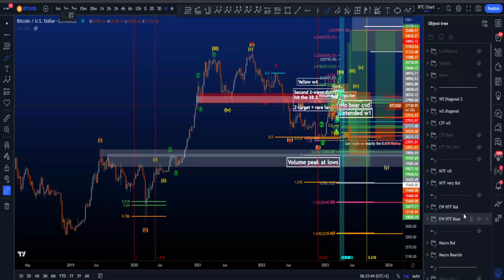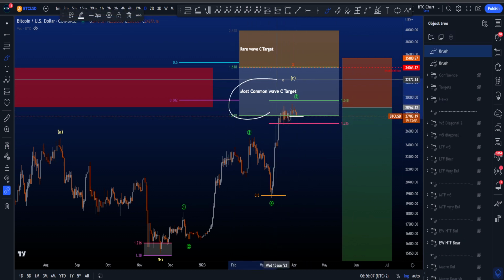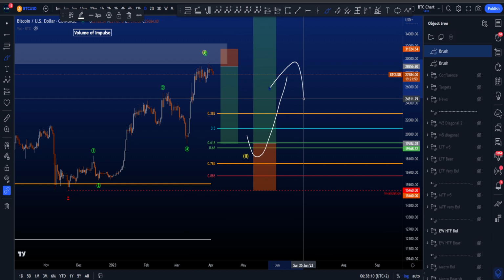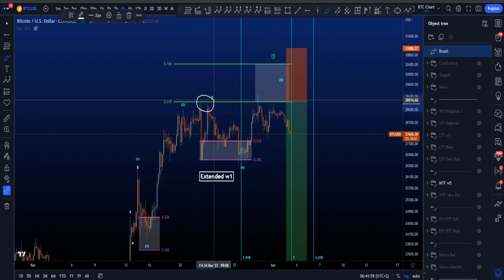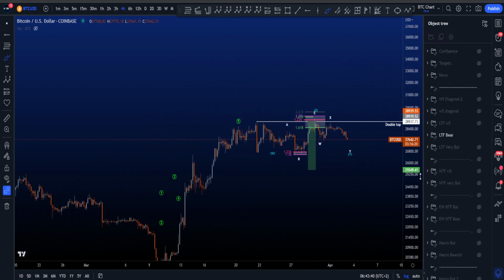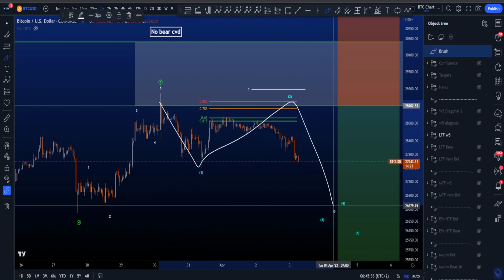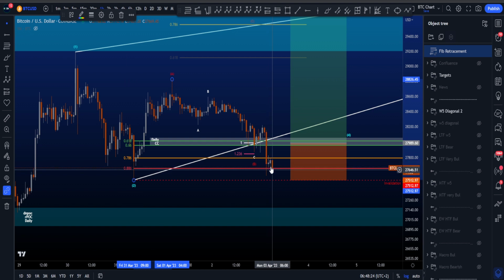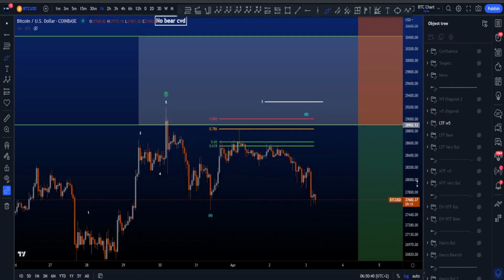Bitcoin Elliott Wave Technical Analysis Today! Bullish & Bearish Price Prediction BTC & News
⚪️Sharing my Bitcoin Elliott Wave technical analysis price prediction Macro, high-timeframe, medium-timeframe and low-timeframe scenarios, both bullish and bearish. Enjoy!

⚪️Timestamps
0:00 Macro Bearish Alternative Scenario
0:59 Macro Bullish Preferred Scenario
1:47 HTF Bearish Alternative Scenario
3:29 HTF Bullish Preferred Scenario
4:45 The Best-Rekt-Scenario
6:10 MTF Bullish Alternative Scenario
7:04 MTF Bearish Preferred Scenario
8:18 What Happened In The Range?
9:29 LTF Very Bullish Unlikely Scenario
9:56 LTF Bearish Unlikely Scenario
10:36 LTF Bearish Preferred Scenario
12:07 LTF Bullish Alternative Scenario
13:52 LTF Bullish Alternative Scenario 2
15:21 My Bias / Extra Information
16:29 News
17:00 Outro